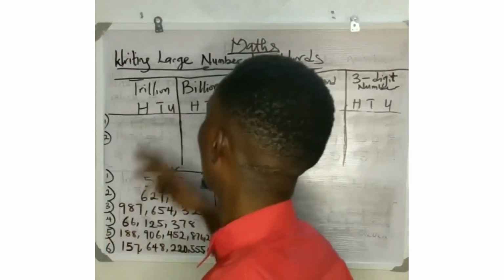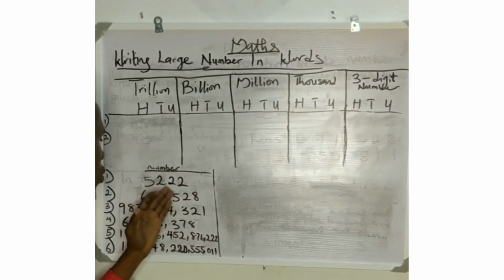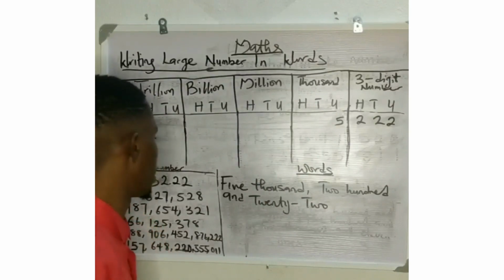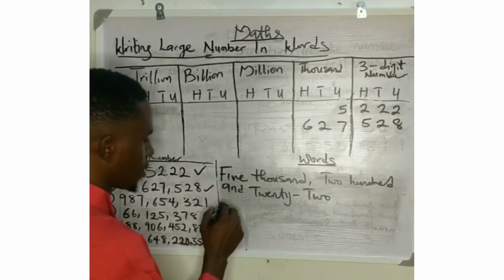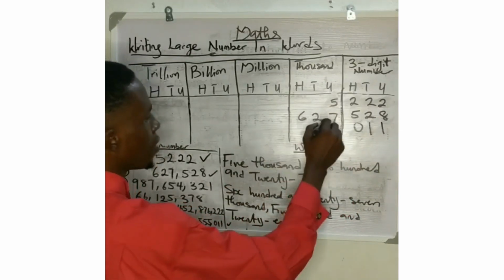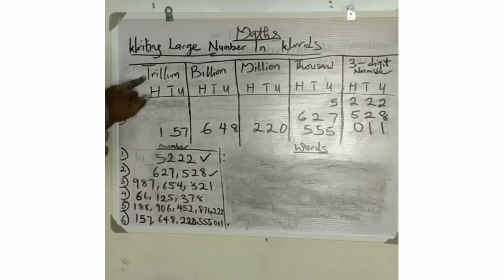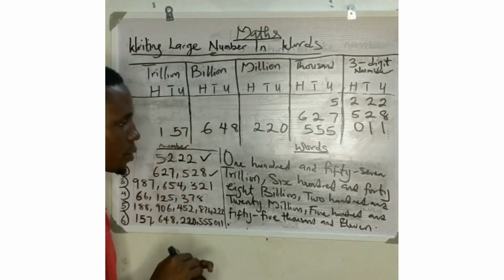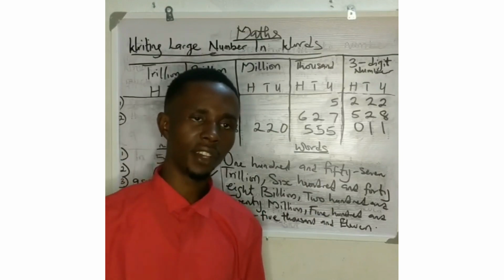Basic mathematics series 3 ( Writing large numbers in words)